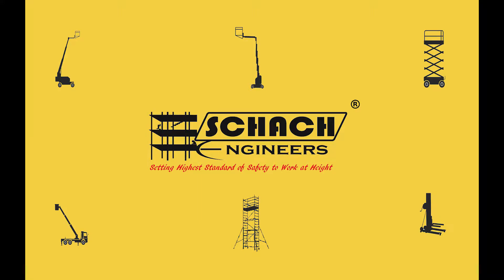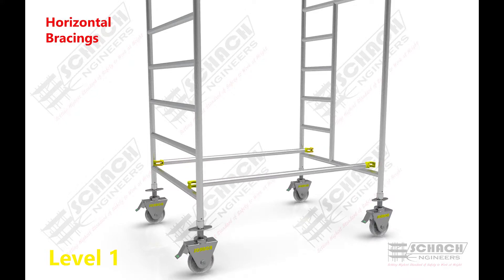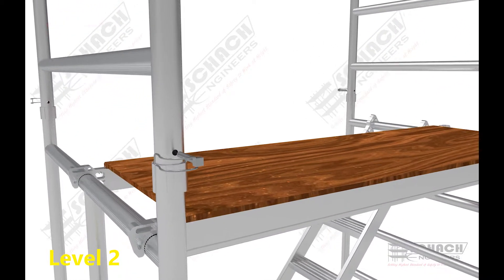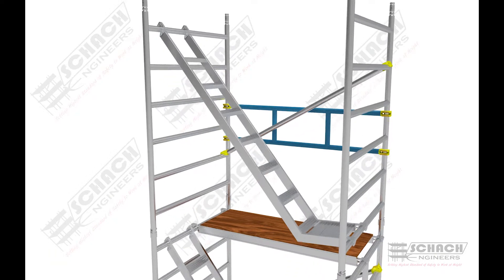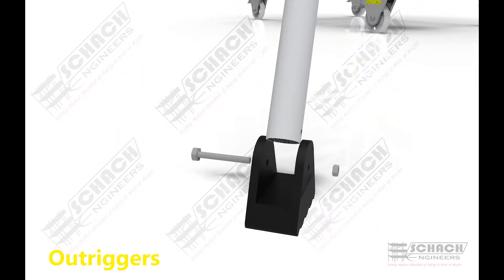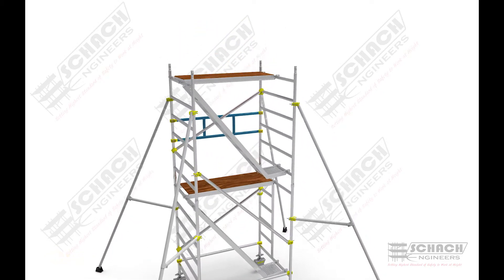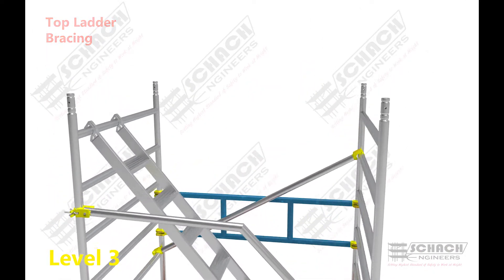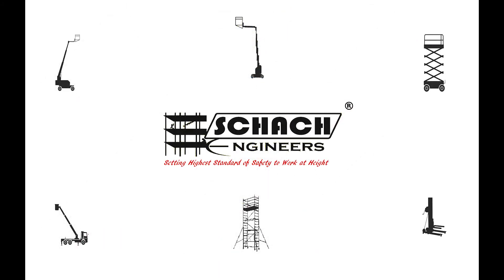Aluminium Mobile Scaffolds | Assembly | D08 - SCHACH Engineers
Here is an assembly video for a Double Width Scaffold (Model-D08) from SCHACH Engineers Pvt. Ltd.

We, SCHACHENGINEERS, are leading player in product sales and
service of Aluminium Scaffold System, Scissor Lifts, Boom Lifts &
Ladders.

We are Proudly engaged in:
- Sales
- Rental
- Design, Planning, and Customization
- Safety Training
- Troubleshoot & Support
Our Handles-